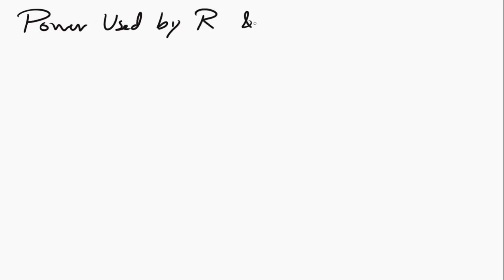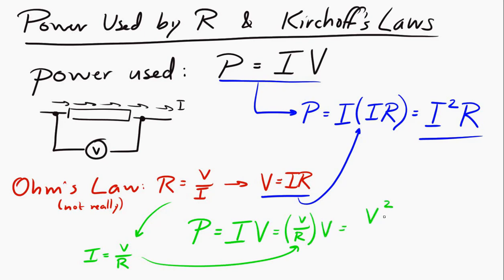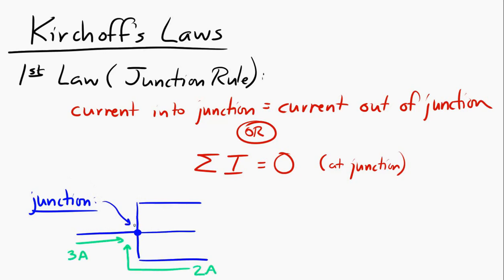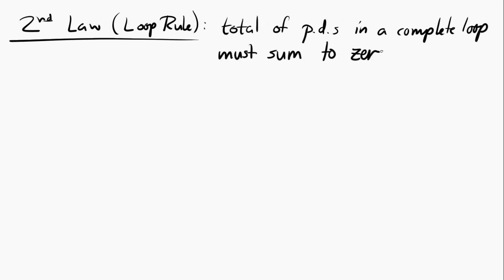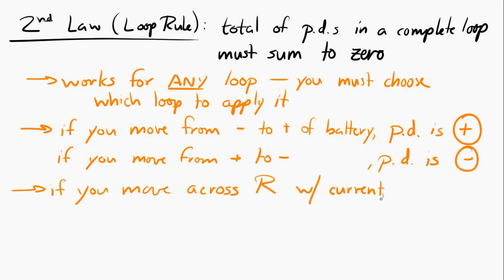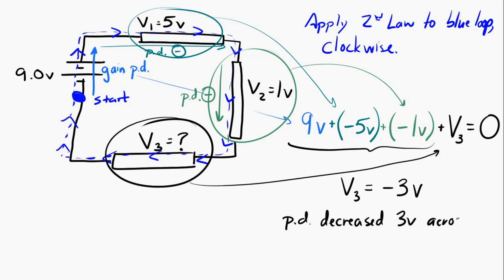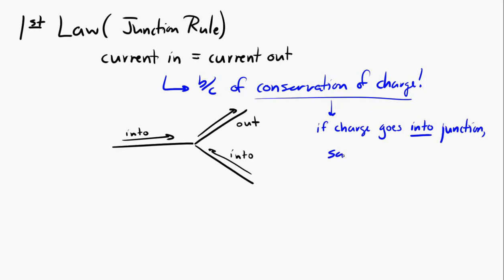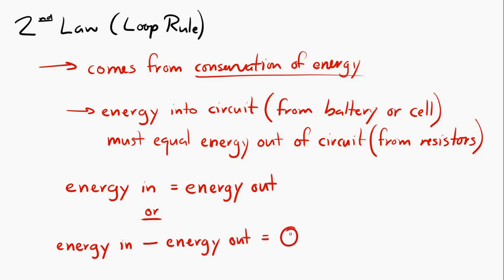Electric Power and Kirchhoff's Laws (Loop Rule and Junction Rule)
The power used by a resistor and Kirchhoff's Laws (the Loop Rule and the Junction Rule).